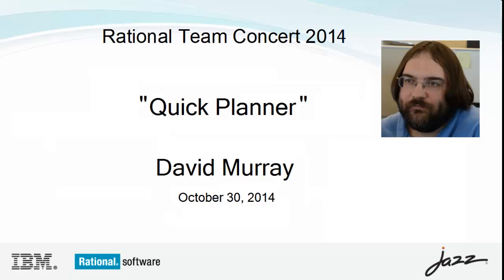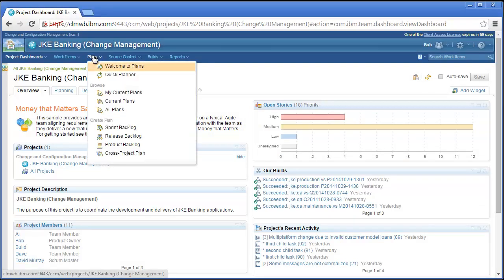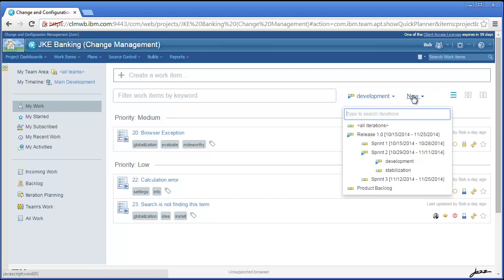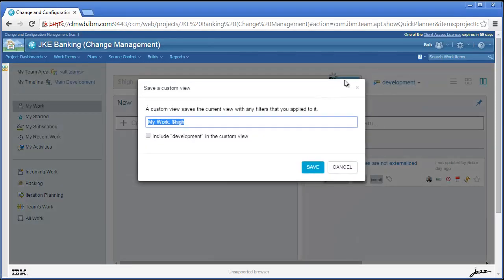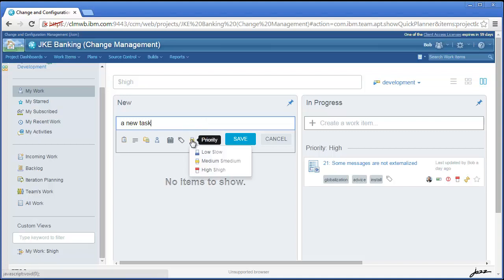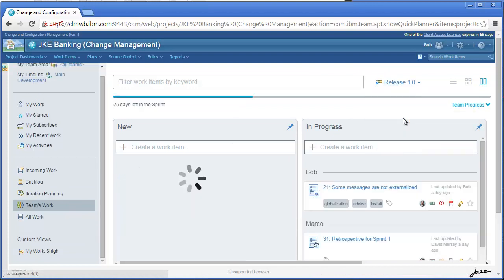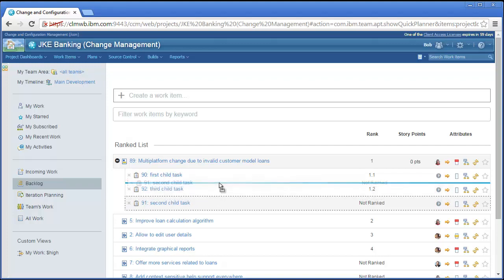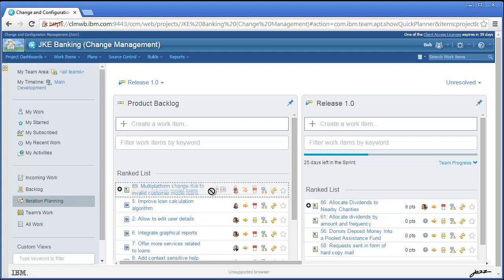Quick Planner Enhancement in Rational Team Concert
Create and plan work items in a more efficient ways for individuals and small teams, which includes customization features.